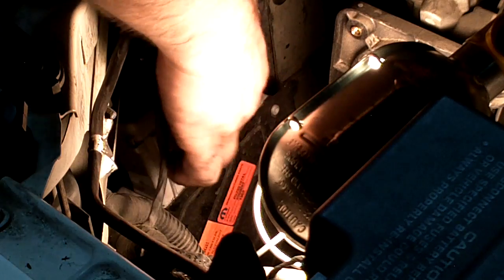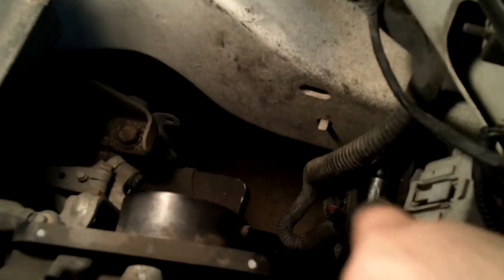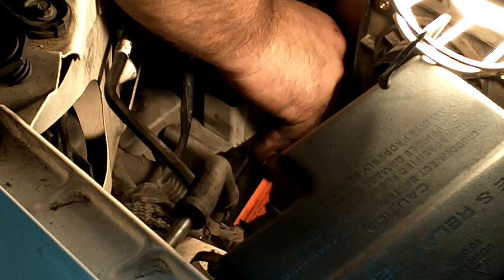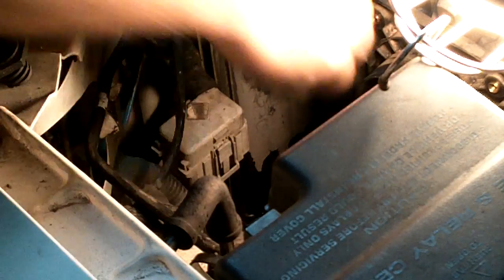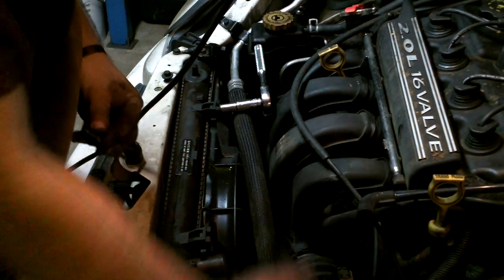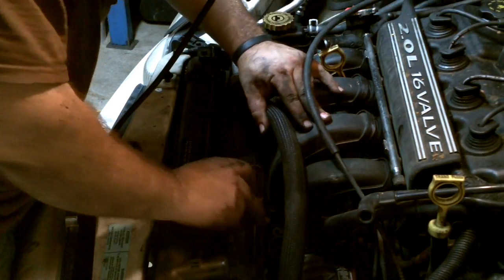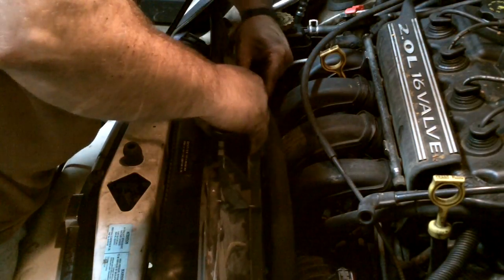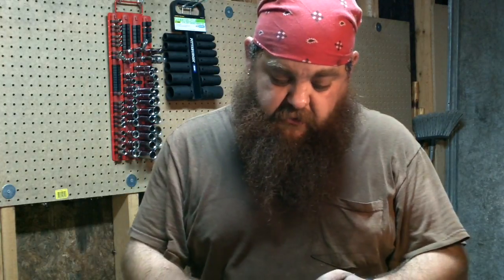2001 Neon III: Removing Primary control module and cooling fan.